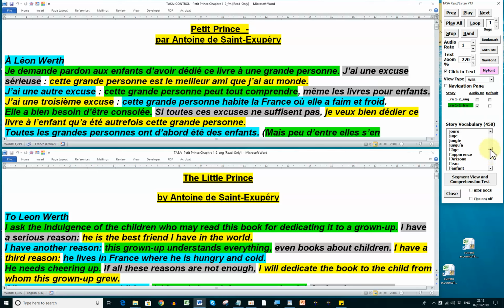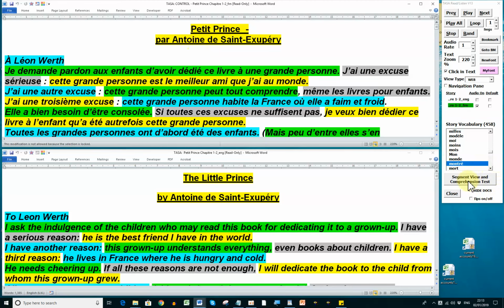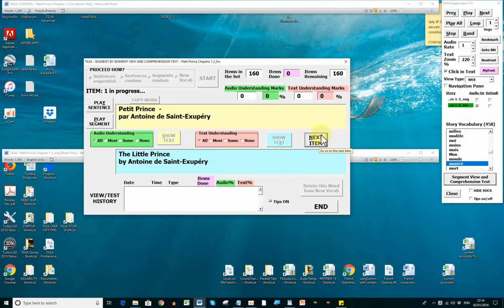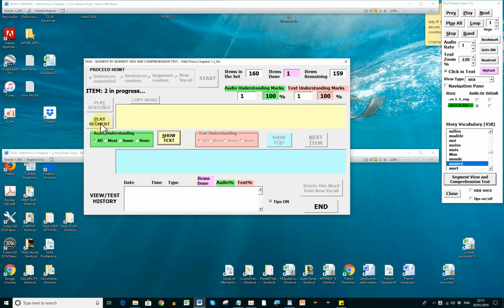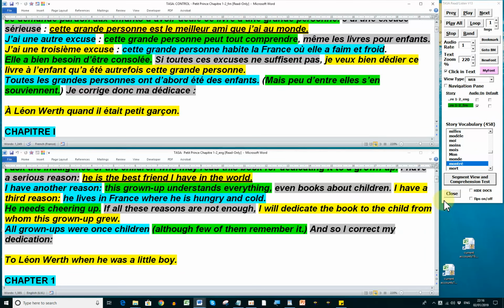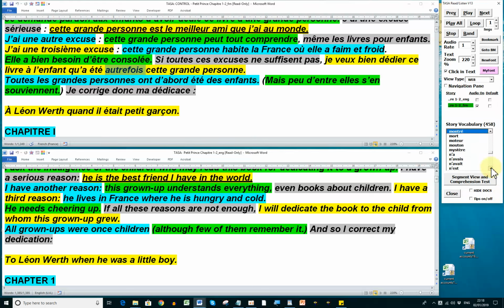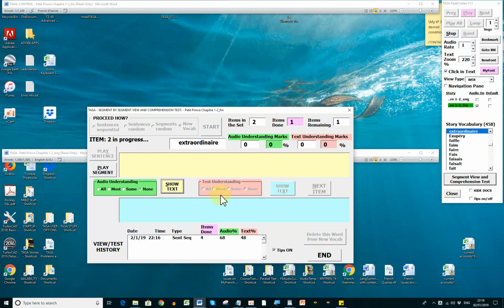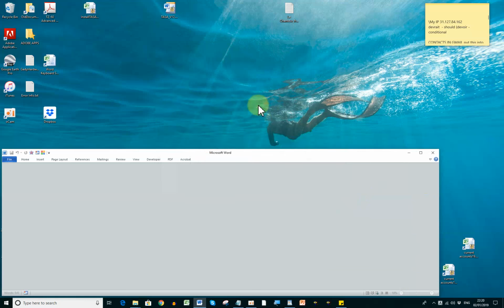TASA V13 UPDATE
SYNCHRONISING TEXT AND AUDIO USING MICROSOFT WORD